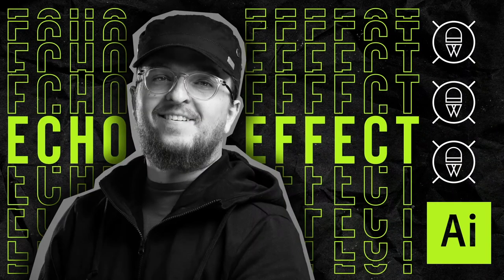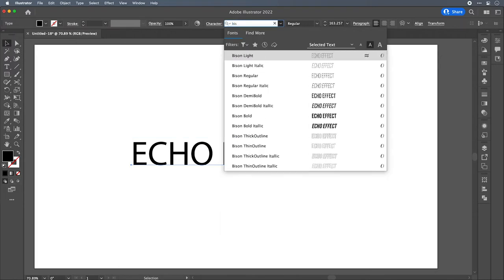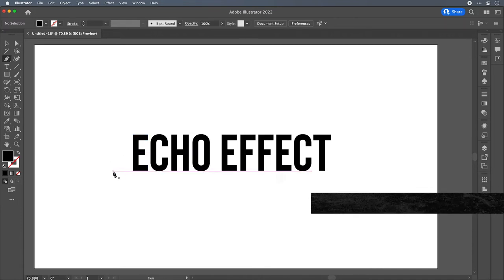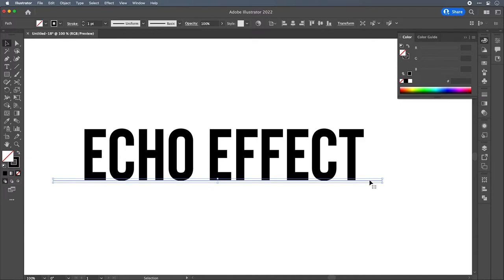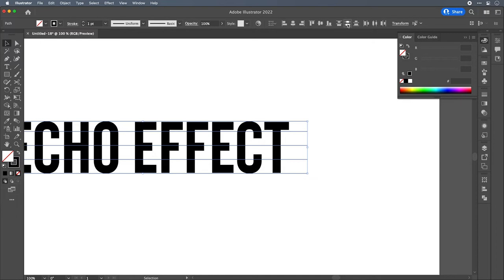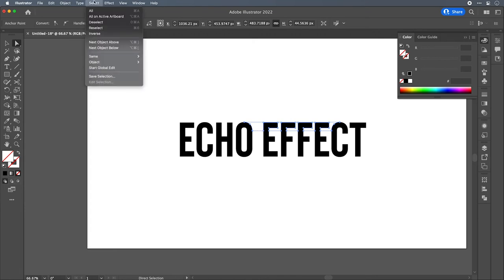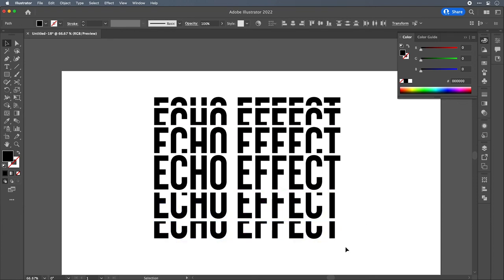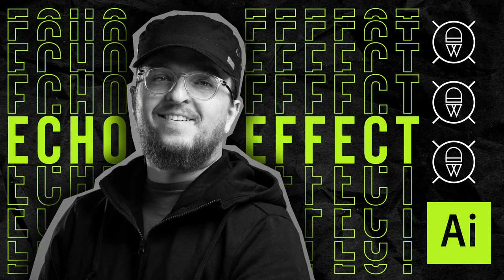Echo Text Effect - Adobe Illustrator Tutorial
In this tutorial I show you how you can put together a trendy echoing text effect in Adobe Illustrator. There are a variety of features used throughout this tutorial including the pathfinder, the alignment palette, and one of my favourite features "transform again". Follow along to create your own version of this look and try to pick up on all of the key commands I share.

The typeface I use in this tutorial is called Bison and was purchased from DesignCuts. Feel free to use a font of your own choosing for this project.

If you have any suggestions for other design based tutorials I'd love to hear them in the comments down below. Also if there was anything I missed in this video that you need clarification on let me know and I'll try to help out.